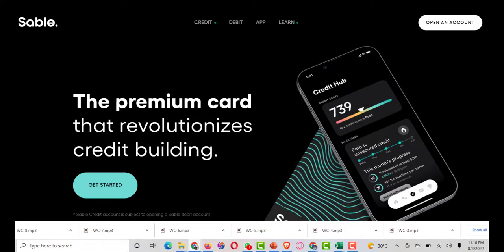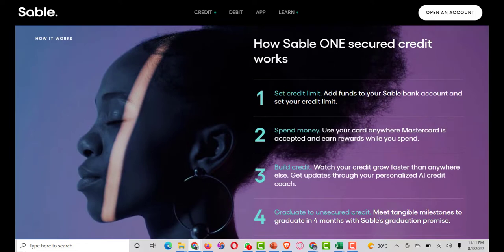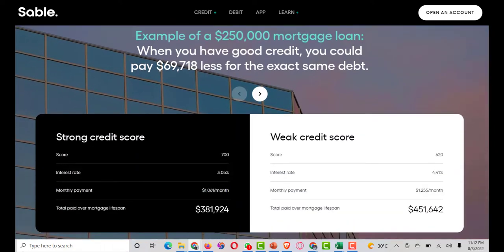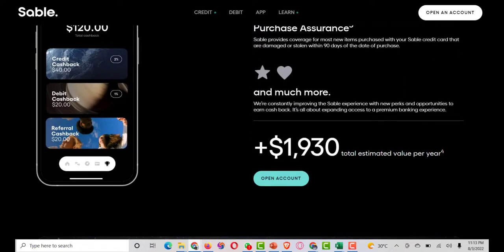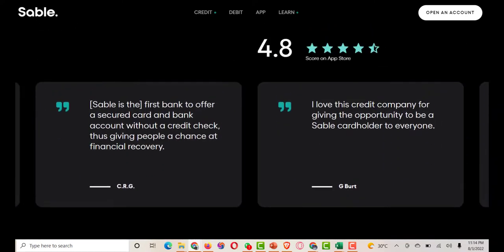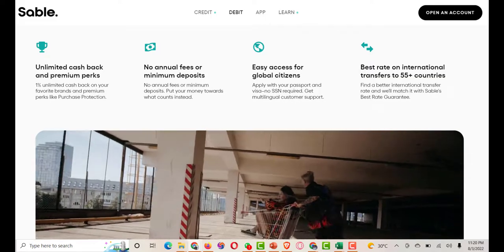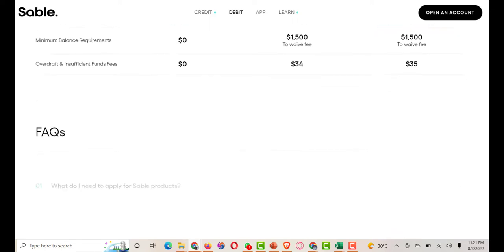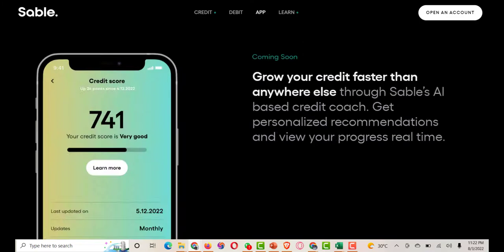Sable Credit Card Review 2023: Best Secured Credit Card?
The Sable Credit Card can help you out. It's a secured Mastercard that helps you rebuild credit, and it comes with some other great features too that most secured credit cards do not provide.

With Sable Credit Card, you can get a physical card and digital wallet that will help improve your credit score. Plus, there's no credit check required.

9 YouTube Channel Ideas to Help You Choose Your Own

✅IGNORE THIS
Related Search:
Freelancing
How to Make Money in Nigeria 2022
How to Make Money Fast in Nigeria
Making Money in Nigeria
How to Earn Money in Nigeria
How to Earn Money Fast in Nigeria
Make Money Online in Africa
Earn Money Online
NFTs
How to Make Money as a Student in Nigeria
Ways to Make Money Online in 2022
Side Hustle Ideas
How to Make Money Offline in 2022
Side Hustle Ideas For Students in Nigeria, Side Hustle Ideas in Nigeria
How to Make Money Online With Your Smartphone
How to Make Money Online Using a Phone in 2022
How to Make Money From Home Without a Website
Side Hustle Ideas in 2022
Make Money Online
Make Money Online as a Student